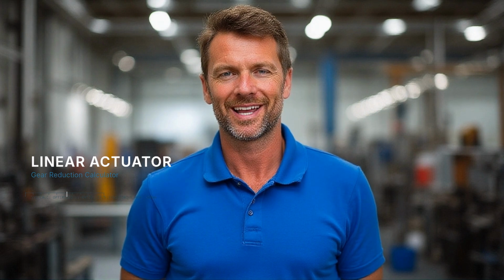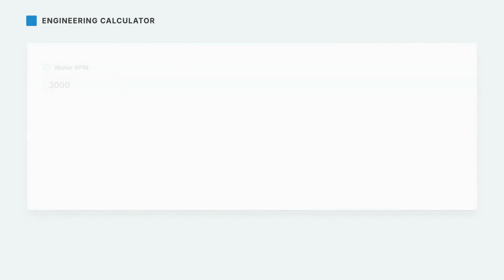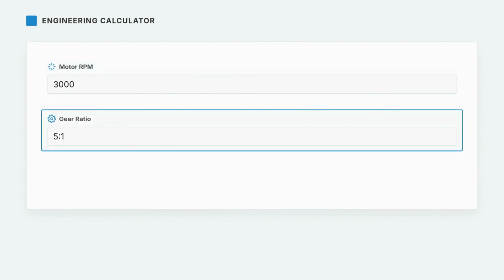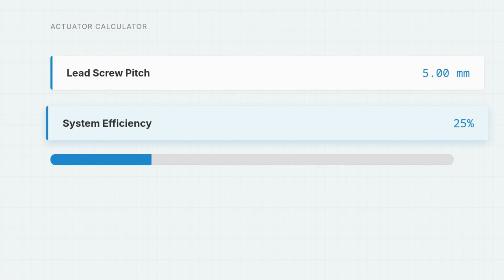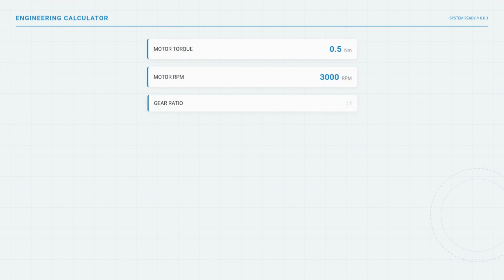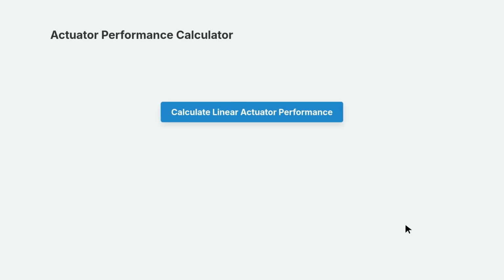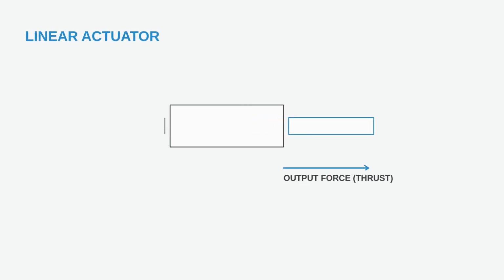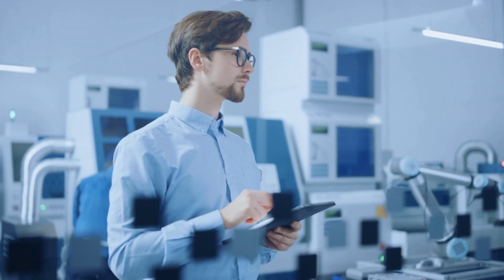Linear Actuator Gear Reduction Calculator — How to Use It | Engineering Tool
How to use the Linear Actuator Gear Reduction Calculator — an interactive engineering tool for engineering calculators problems.

The Linear Actuator Gear Reduction Calculator helps you determine the performance characteristics of your linear actuator system based on your motor and mechanical specifications.

Let's walk through each input field. First, enter your Motor Torque in Newton-meters - this is the...